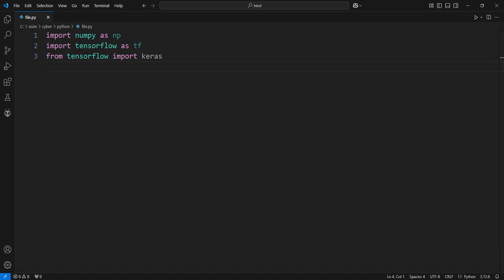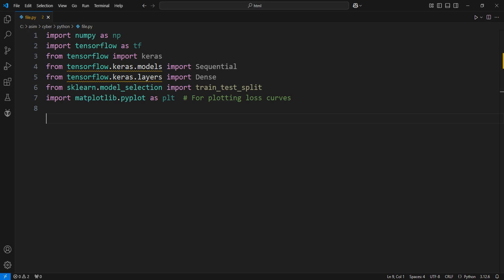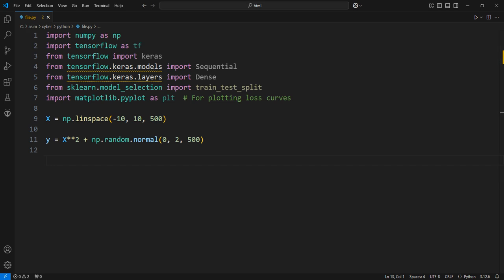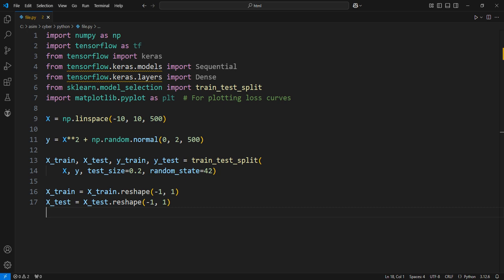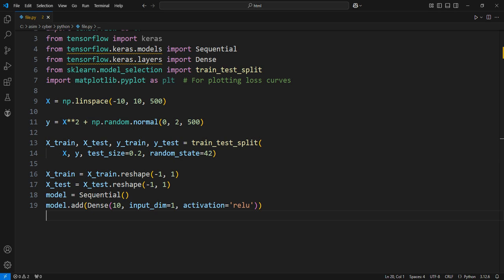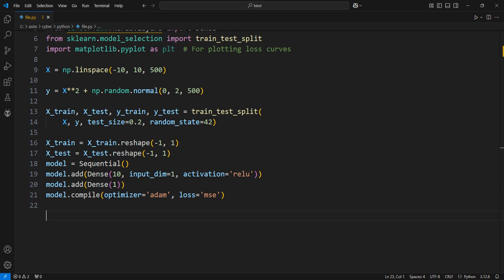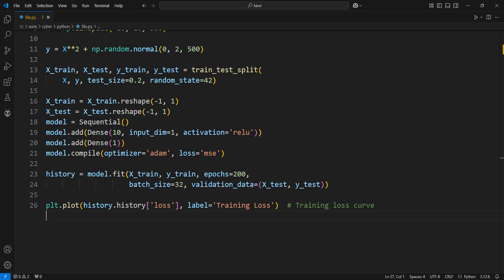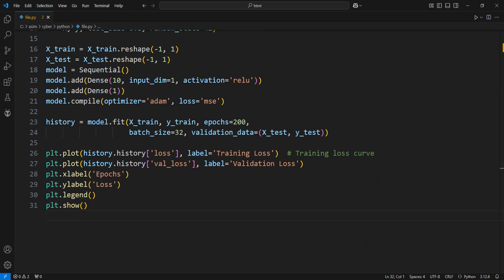Overfitting in Neural Networks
Overfitting in neural networks occurs when a model learns not only the underlying patterns in the training data but also the noise or random fluctuations, making it overly complex and specific to the training data.